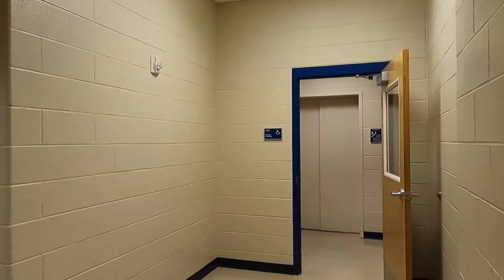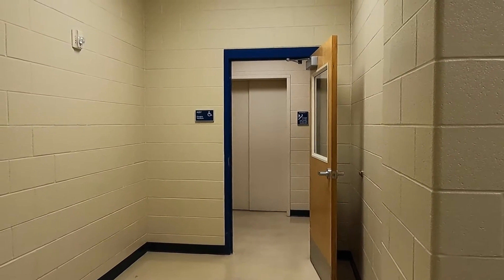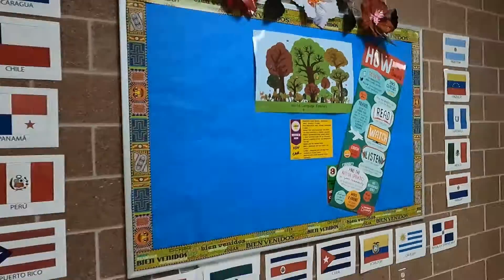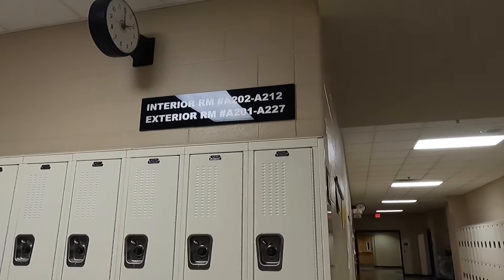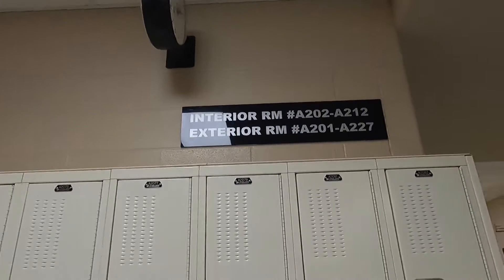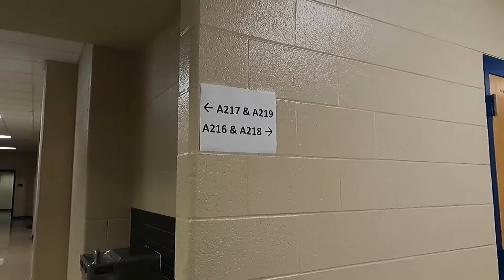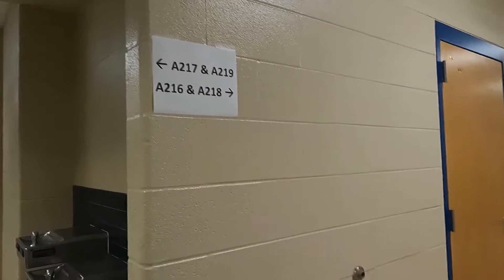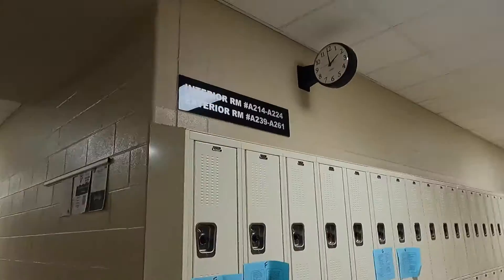CAMPUS TOUR : A-WING